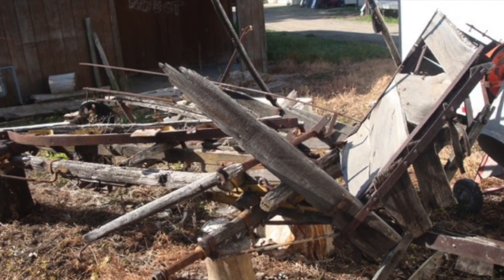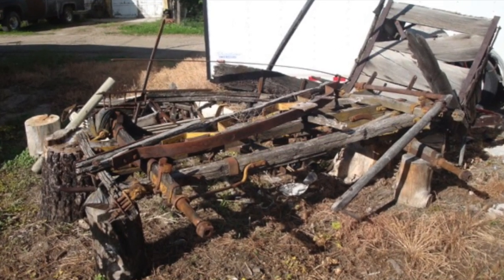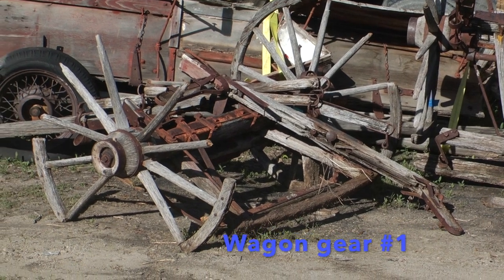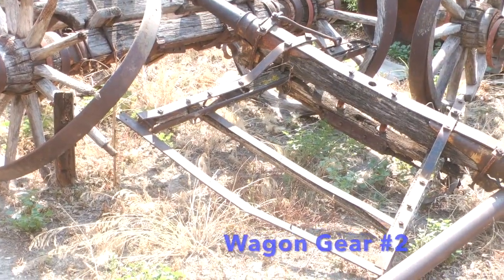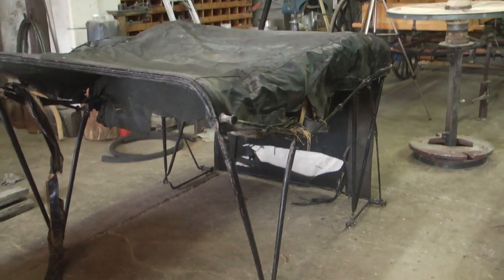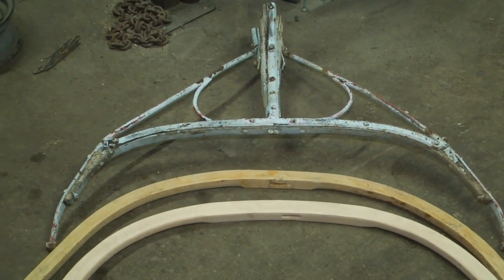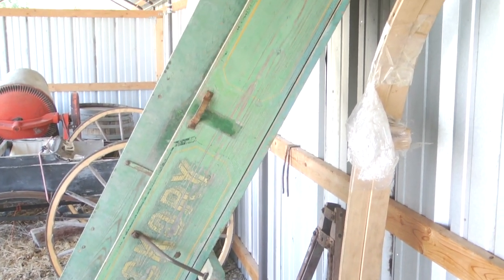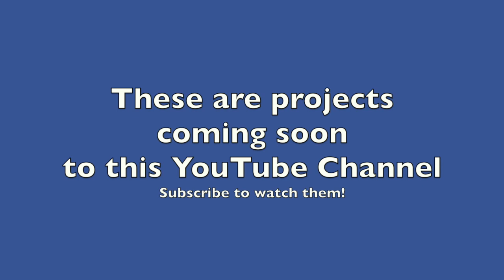An Overview of Upcoming Projects; Wagons, Buggies, Stagecoaches.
This video is about upcoming projects that I will soon have individual videos for.  Some will come sooner than others, but this is what's ahead.